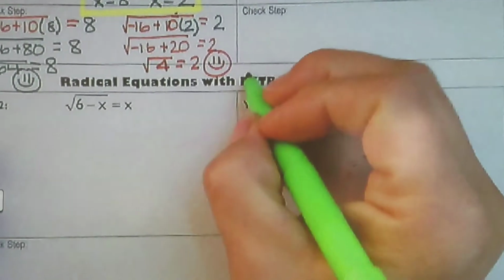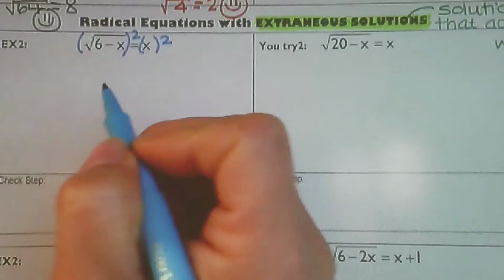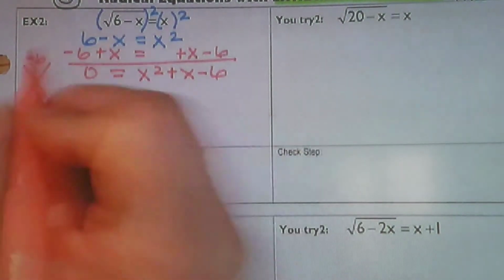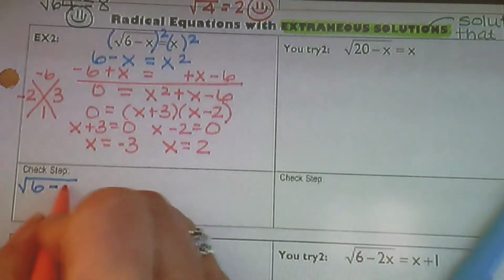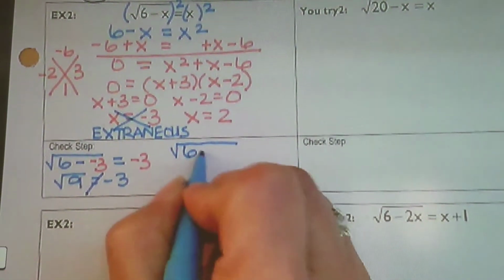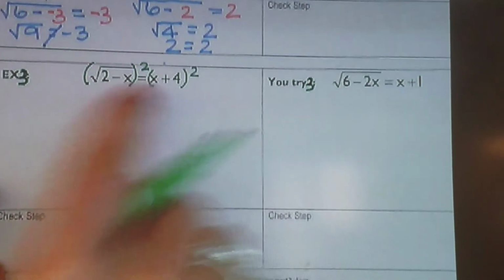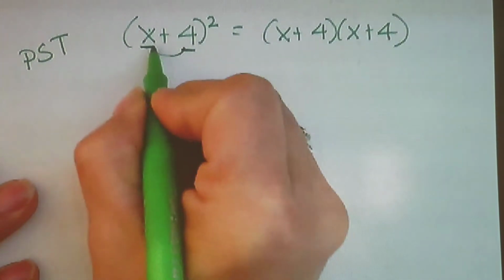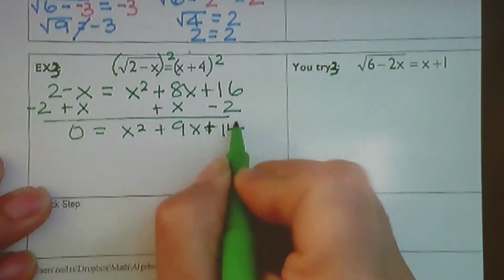Solving Radical Equations Part 2 Example 2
Solve radical equations with extraneous solutions